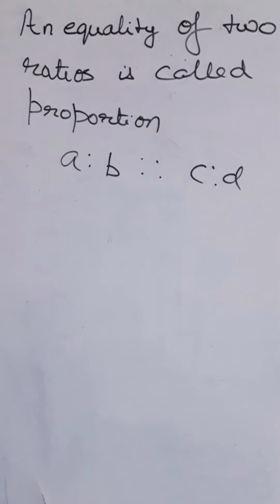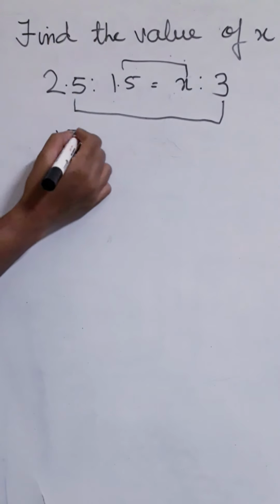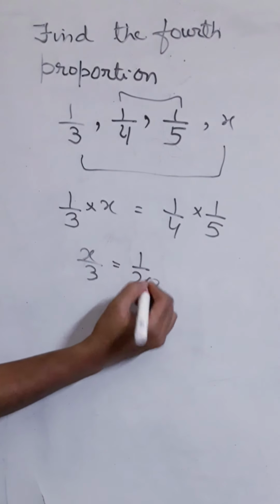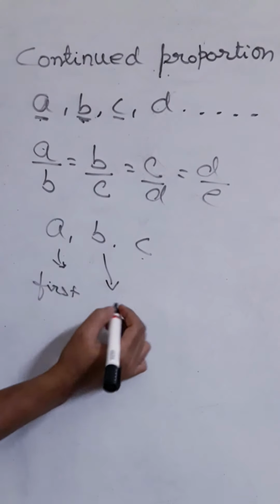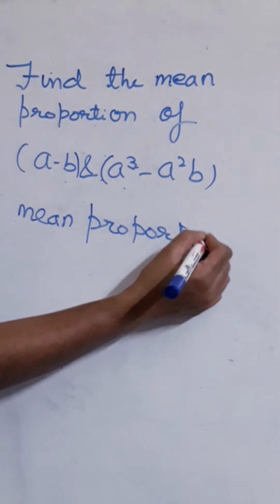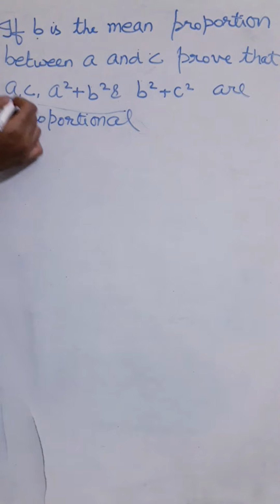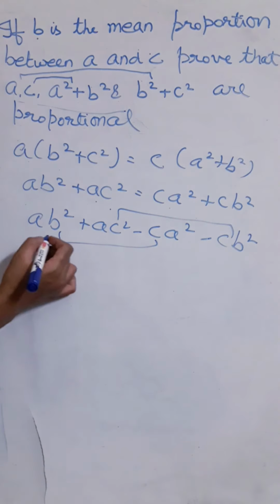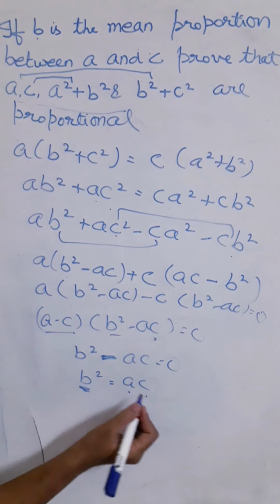Ratio and Proportion ( Part - 3 )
This explanation is mainly based on questions related to proportion. You can use this for learning proportion well.